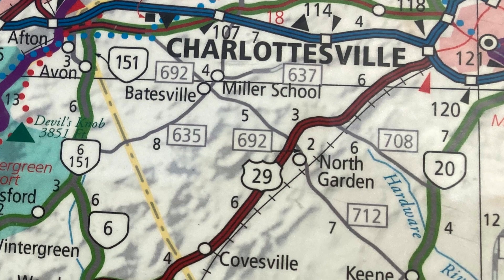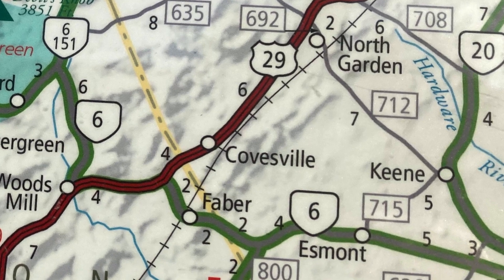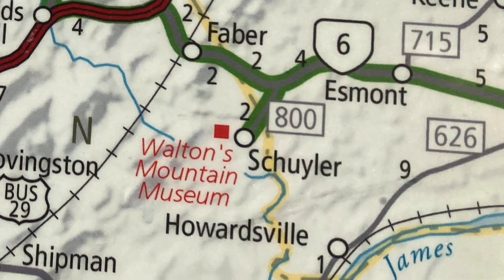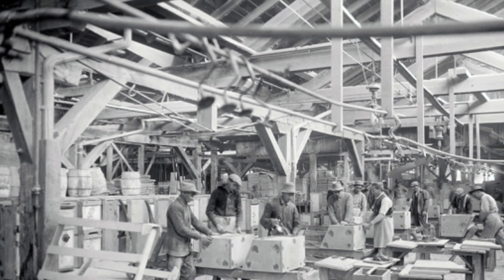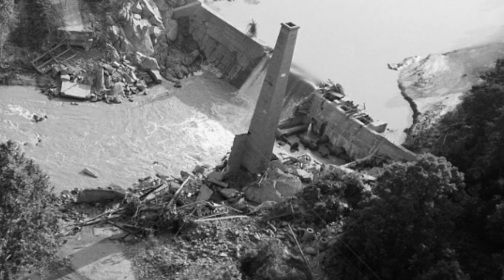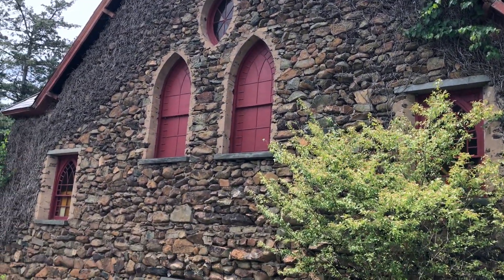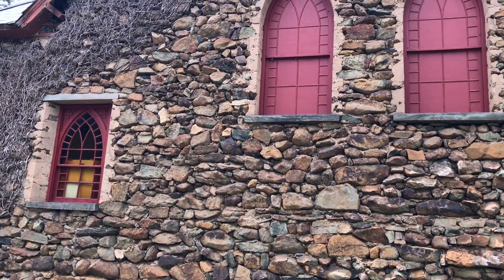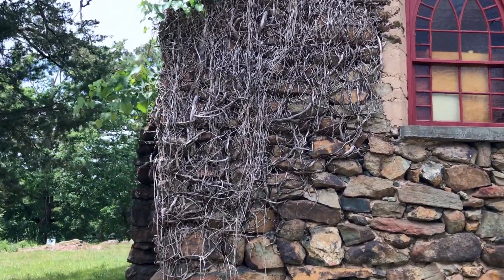Rehoboth Rock Church (Schuyler, VA)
Come with me as we learn about the town of Schuyler, VA and visit a beautiful church.